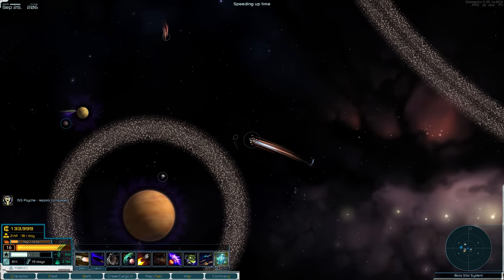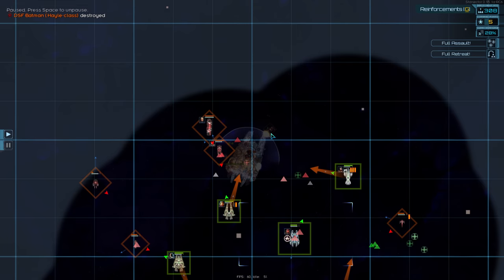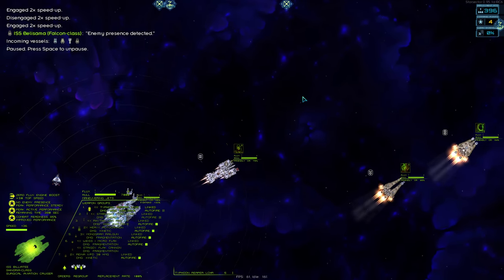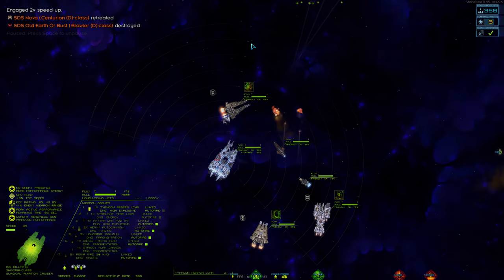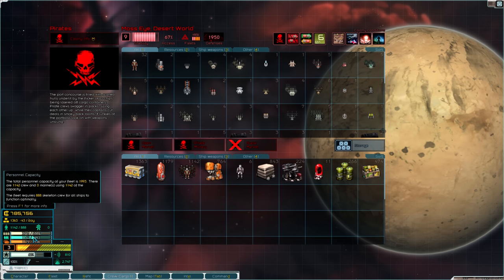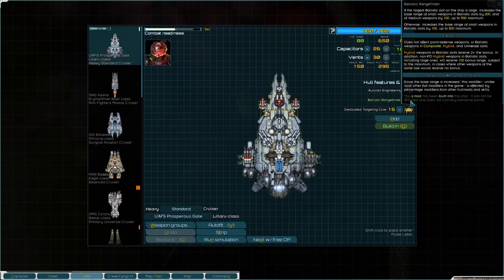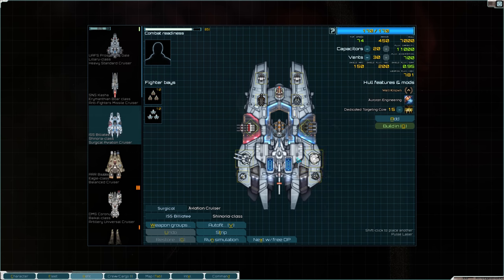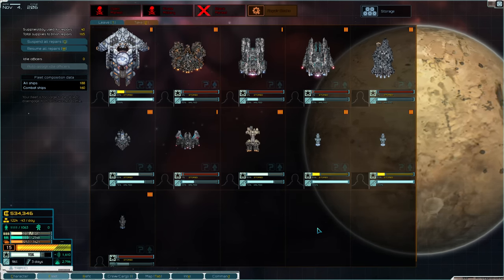Scavenged Armada - Starsector Pirate Loot Only let's Play #6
In this series we are setting out to become the galaxy's most feared pirate lord only know as "Jack" Unlike my prior series we will only be using stuff we find out in the cosmos can we duct tape a feet that can plunder the known galaxy?

Series FAQ

1. This is a daily series I really wanted to play more of this and nothing else took my interest at the moment.

2. This is also the first video I have released on my new set up any technical issues let me know as I am using new settings.

3. I wanted to make this a semi challenge series series so the intention is to only use stuff I find in the galaxy + the black marker (as I need supplies such as crew) I also pose the question on if I can use any pirate market but any decision will not take place until after #3

4.Reason the last series ended was due to the pc change that save is long gone besides I wanted to play as a pirate.

5. Mods are in the description as well as how to buy/find the game.

6.Thanks for reading hope people like this as much as I like playing it!

Game Description + Link -

Mods Used -

Note there is a Mod Index where you can find all the mods and more available for the game ones that are important for gameplay are Magiclib - Nexerelin - Starship Legends - Graphic Lib

The rest are factions so up to personal preference :)

Arma Armature
Automated Commands
Dassault-Mikoyan Enginnering
Diable Avionics
Interstellar Imperium
Kadur Remant
Lazylib
Legacy of Arkgneisis
Magellan Protectorate
Magiclib
Nexerelin
Roider Union
ScalarTech Soloutions
Scy Nation
Starship Legends
VIC
Graphic Lib5
Combat Chatter
Industrial Revolution
Speed Up

UAF (don't ask why its not on the mod list I don't know)